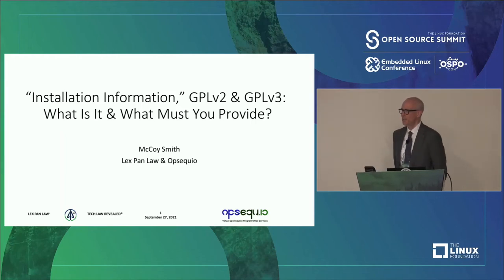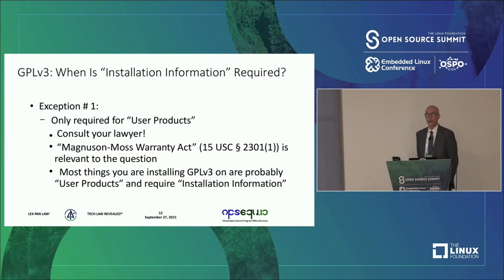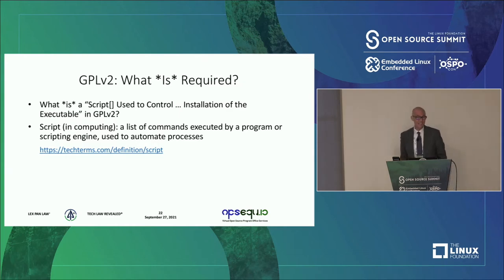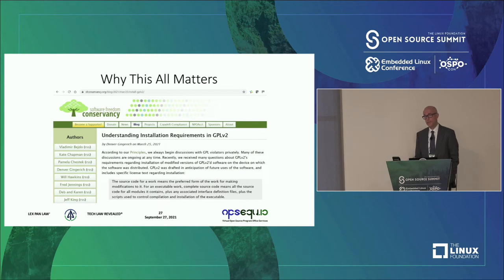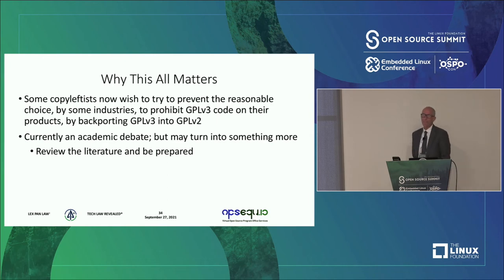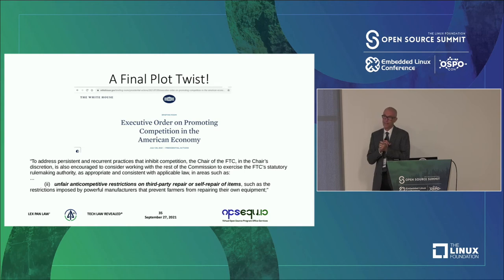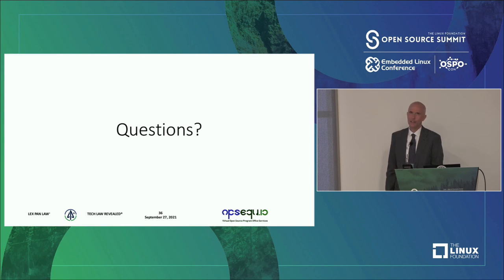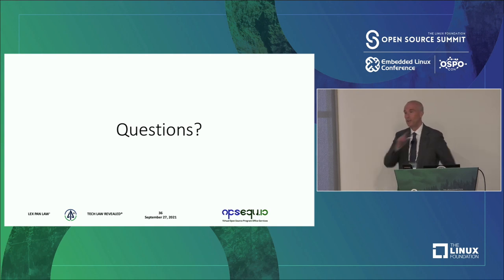"Installation Information" and GPLv3 & GPLv2 -- What Information Must you Provide, & What do you...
"Installation Information" and GPLv3 & GPLv2 -- What Information Must you Provide, and What do you Need Not Provide, for your Embedded Systems? - McCoy Smith, Lex Pan Law